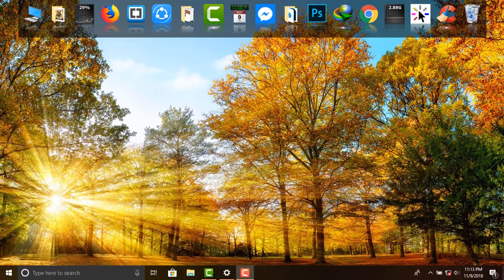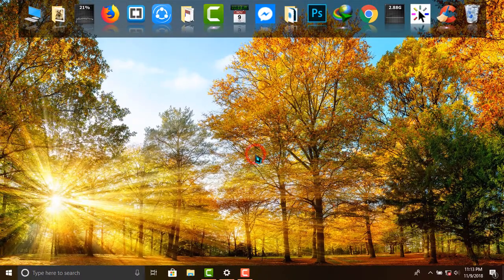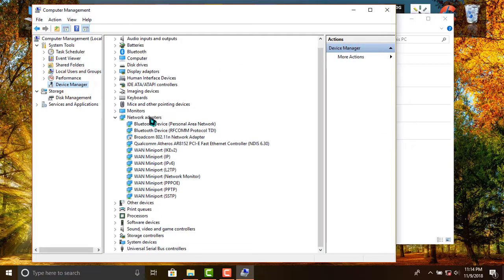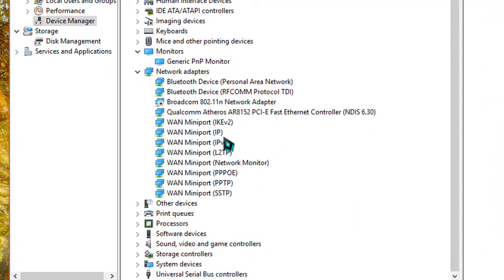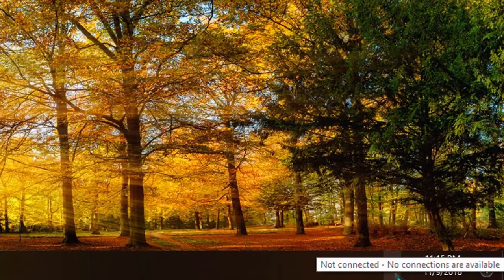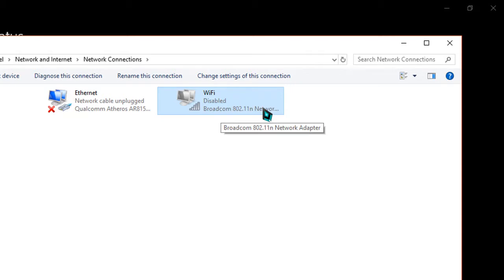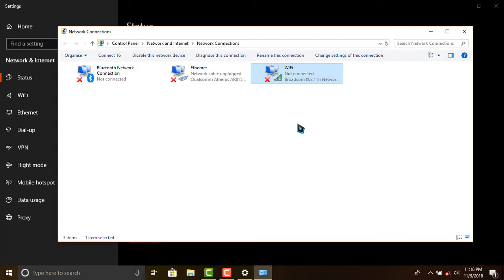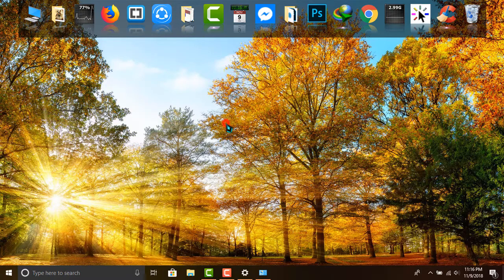WiFi Option not showing in windows 10 | WiFi not turning on | Easy Fix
This video tutorial of Joseph IT deals with the way to fix "No wifi" problem in windows 10 easily.
There are two main reasons for this problem. First is missing or backdated drivers and the second is wifi mode's being disabled. wifi option missing windows 10.
Joseph IT tries to show the best to help its viewers and subscribers to get rid of this problem and also to get an easy solution for no internet access. wifi not turning on and no internet connection will be solved.

Comment us the feeling you have about our channel and the things we can do to improve our video quality.

Good day...